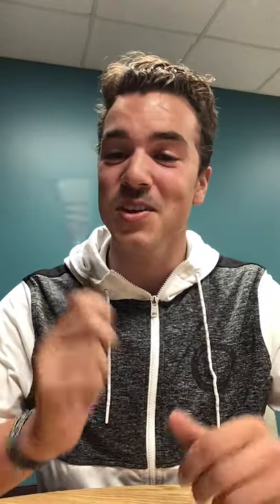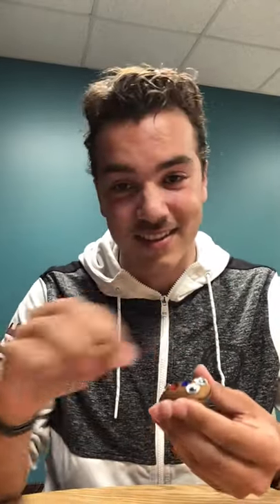Rock Painting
Here are a few more resources to look at if you would like some ideas for your Rock Painting.